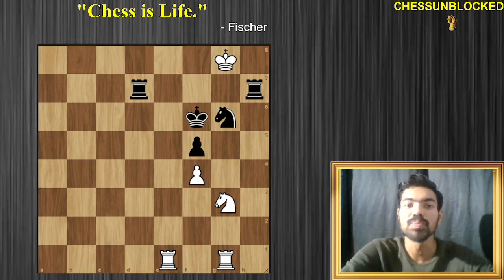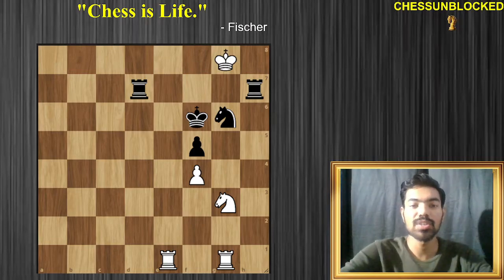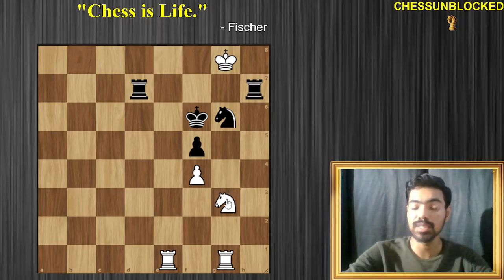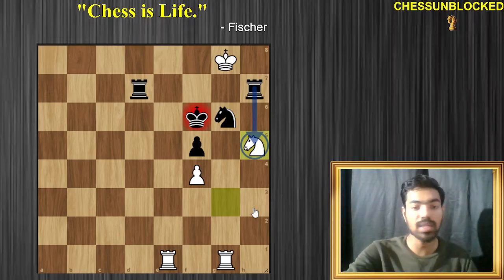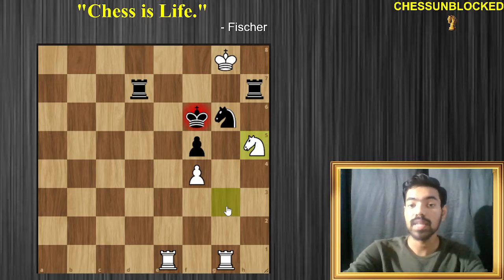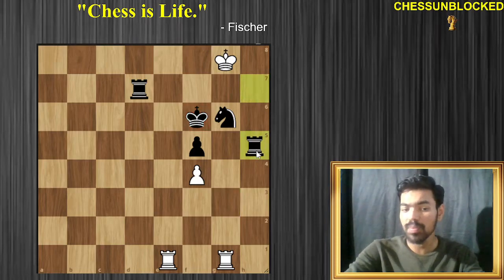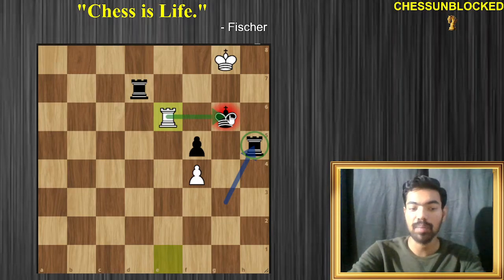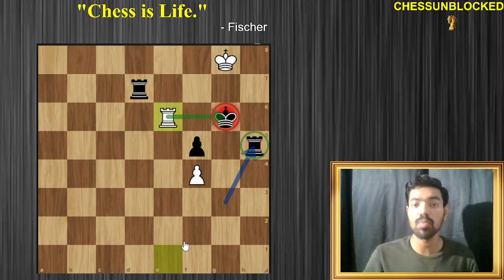Ancient Chess Puzzle? | Chaturanga | Modern Chess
Here's an ancient chess puzzle. Many consider this as among one of the first ever recorded chess puzzle.
Chess was invented in ancient Bharat. As Bharat was the economic, cultural and military superpower of the world, it had strong trade relationship with many other civilizations like the Romans, The Persians.
Through trade chaturanga (Sanskrit word for 4 parts of army) passed on from Bharat to various parts of middle-east and then to the European continent.
There it went through a series of changes and became the chess we have today.
Here is one of the oldest chess puzzles ever!
Solution:
1) Nh5+ Rxh5
2) Rxg6+ Kxg6
3) Re6#
This puzzle highlight the tactical theme of attraction 🧲 or decoy.